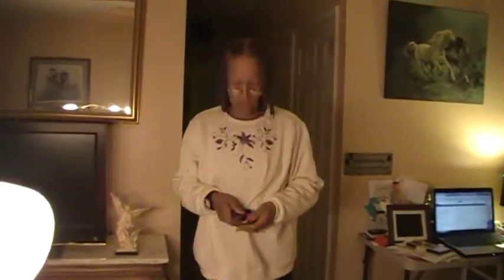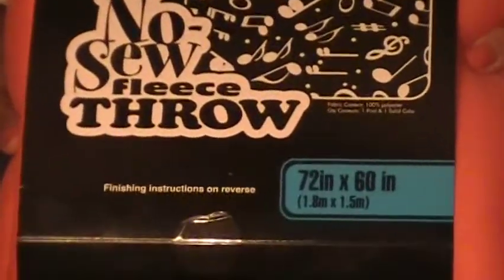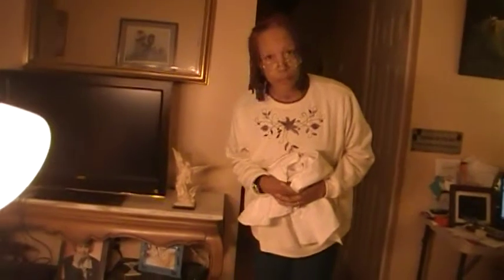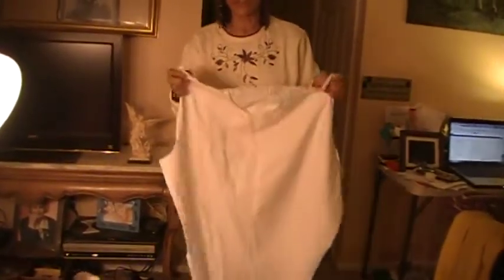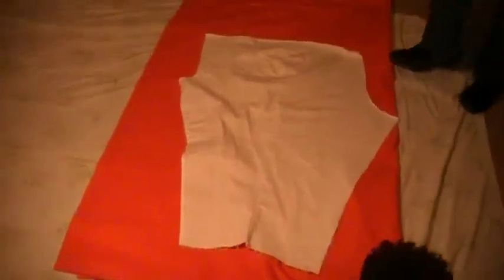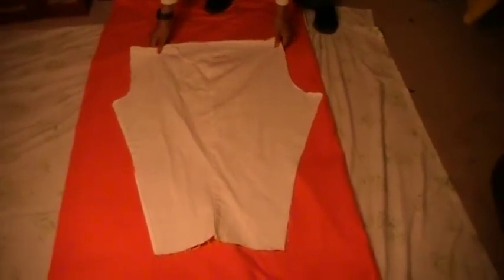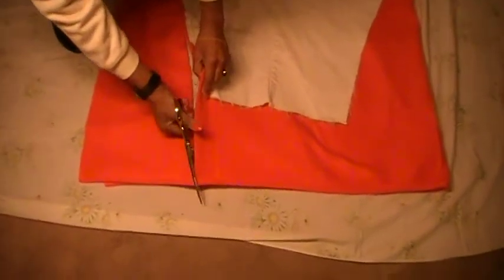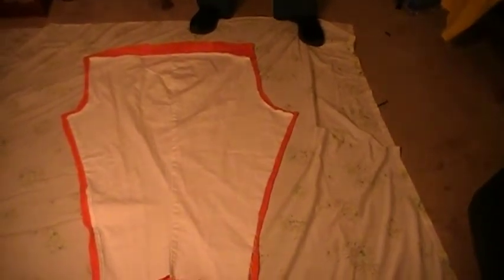Pajama Pants 1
My dad always said, "If it ain't fun, don't do it". Well, I LOVE the fleece packages. They called to me to become pajamas. I love the color combos. A lady came into the store last week and had an absolute MELTDOWN because she could'nt find "THE RIGHT" pj pattern.. So this is for you. "LADY, calm down. this is fun. no pattern needed. REALLY.